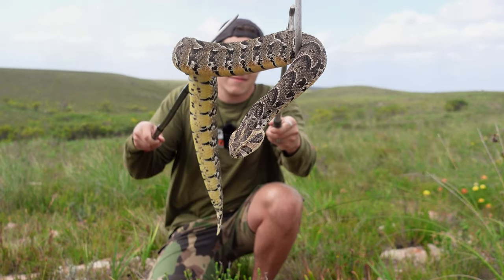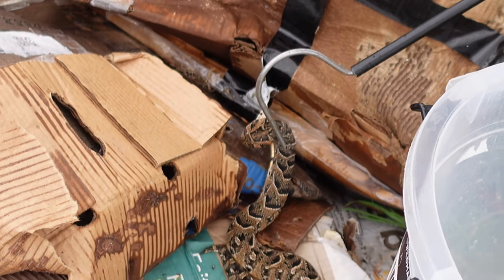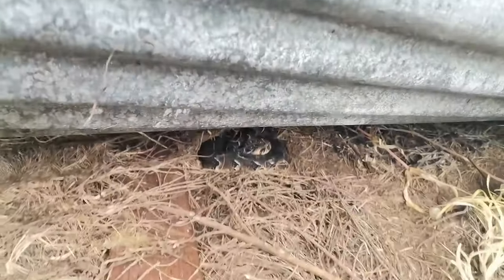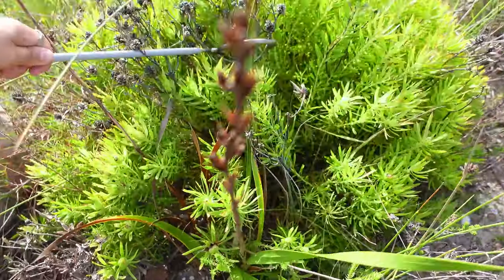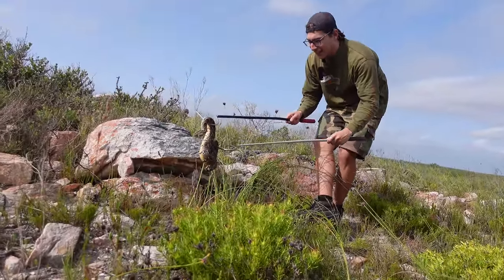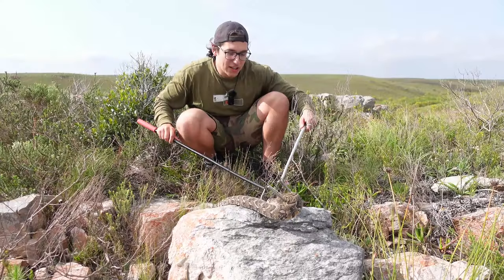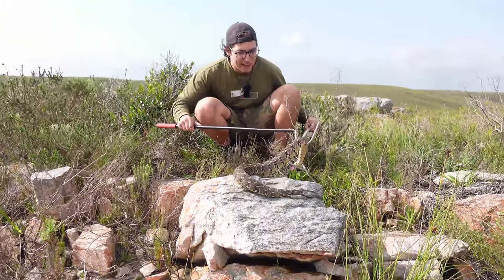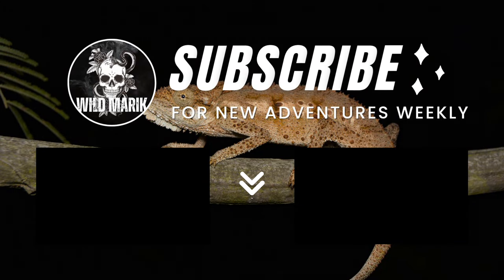King of DEADLY Puff Adder Encounters | Fear to Fascination!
As a snake rescuer and wildlife influencer puff adders have become a part of my everyday life so join me on an exhilarating adventure as I encounter multiple deadly, yet beautiful puff adders! In this video, I take on the role of a dedicated snake rescuer, safely removing two highly venomous puff adders from a potentially dangerous situation. Watch as I relocate these magnificent creatures for conservation purposes, highlighting the importance of protecting our wildlife.

But the adventure doesn’t end there! I venture into the wild to search for a puff adder in its natural habitat. This captivating journey aims to educate viewers about these fascinating yet feared snakes, transforming misconceptions into appreciation.

Don’t miss out on this thrilling exploration of the puff adder – a creature that plays a vital role in our ecosystem.